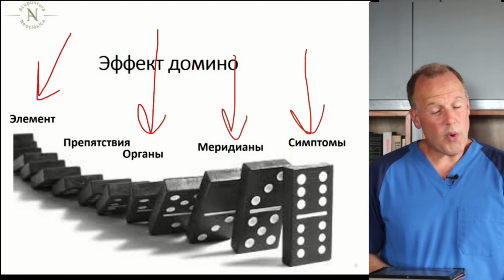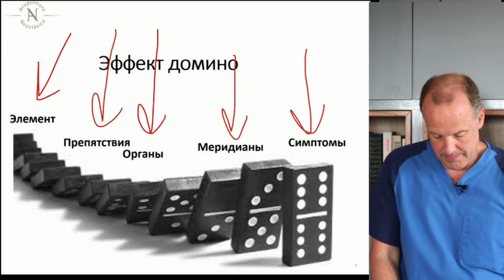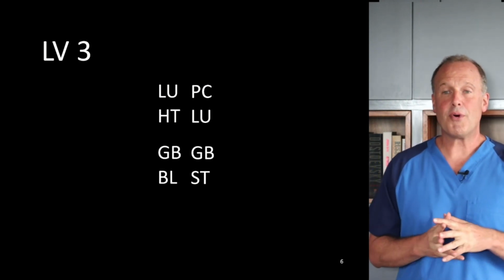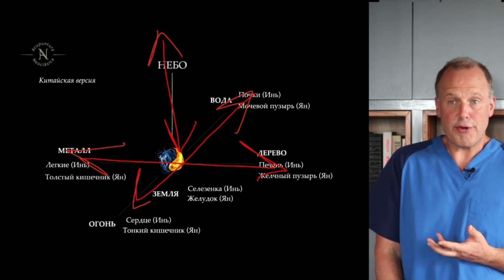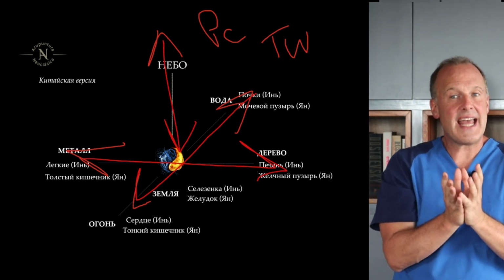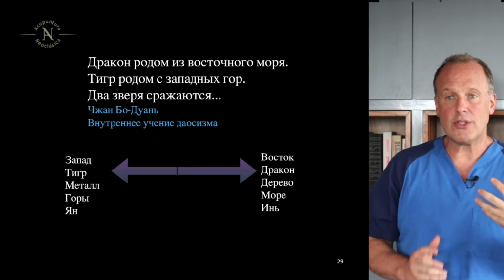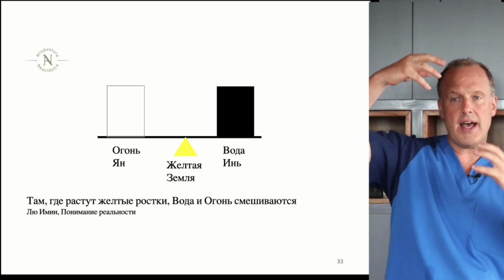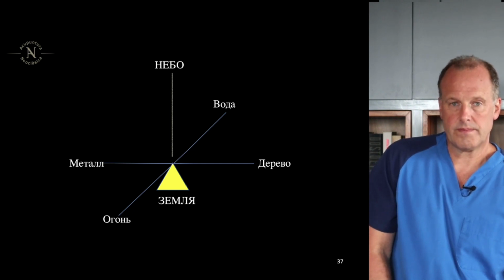Слейт Буррис. Неоклассическая акупунктура в лечении боли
Выступление д-ра Бурриса на XII Международная научная конференция «Многопрофильная клиника XXI века. Инновации и передовой опыт» (20-21 апреля 2023 г).
Очередной русскоязычный курс НКА с квалифицированными переводчиками стартует 12 февраля 2025